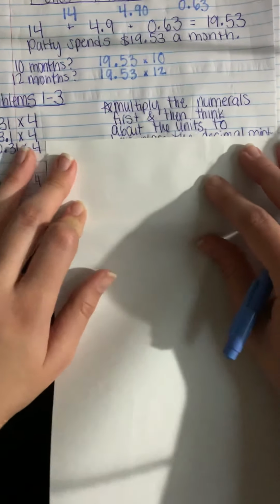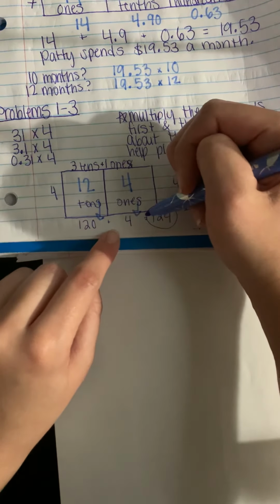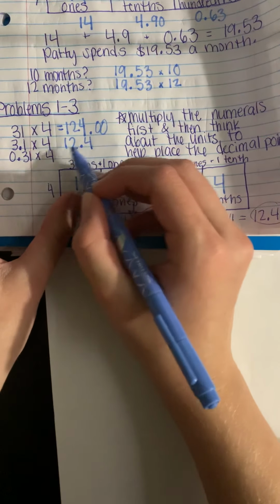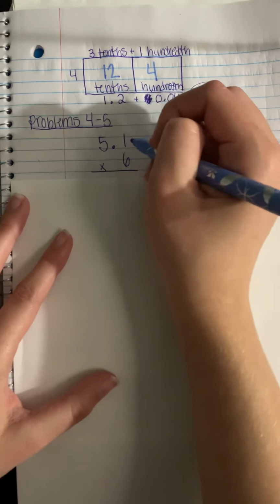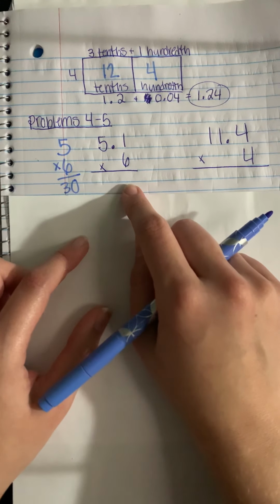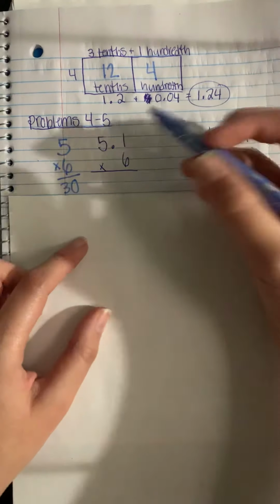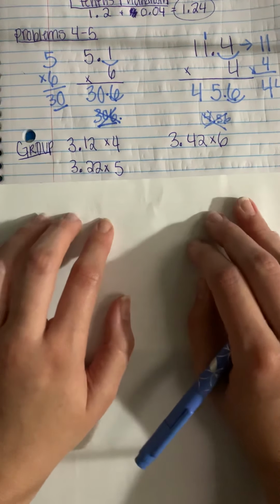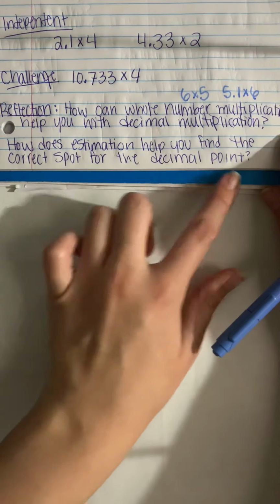Estimating Multiplication Products of Decimals and Whole Numbers